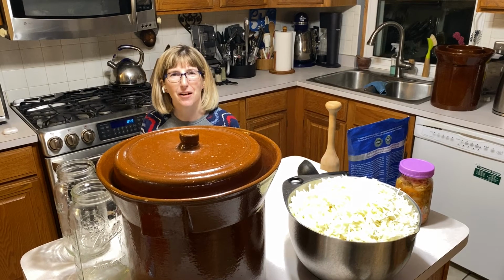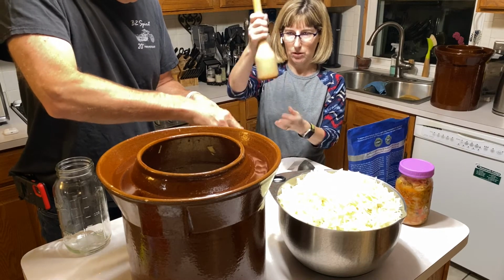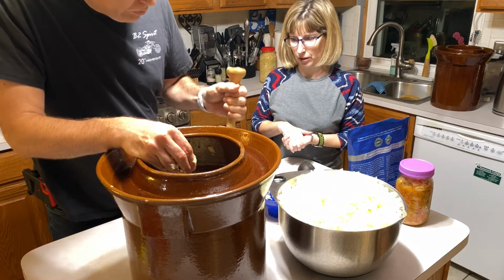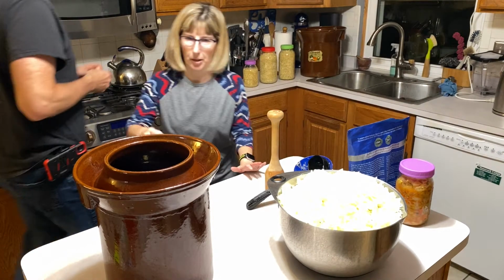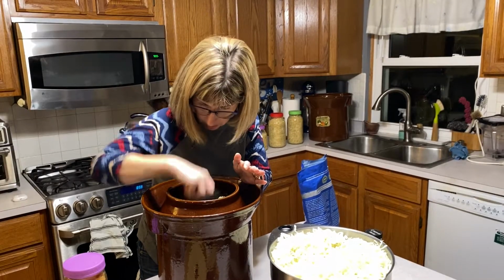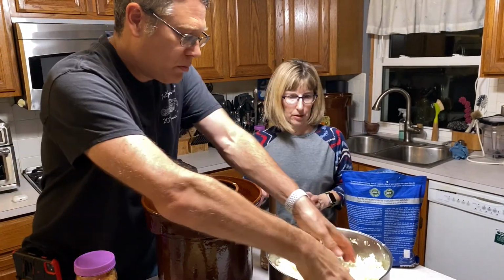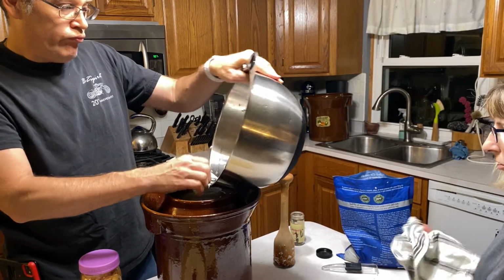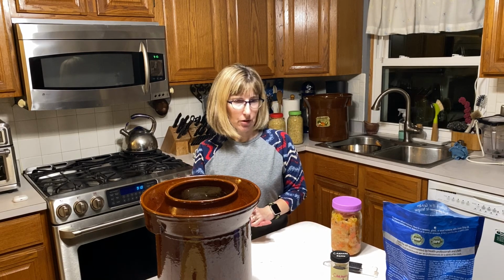Making Sauerkraut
I go over how I make sauerkraut and give some resources for info and different varieties I have made.